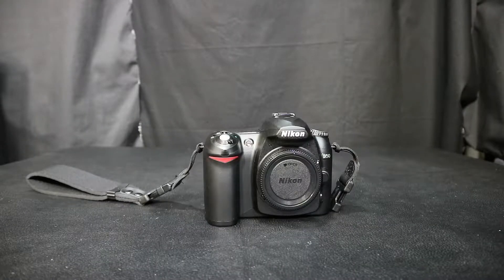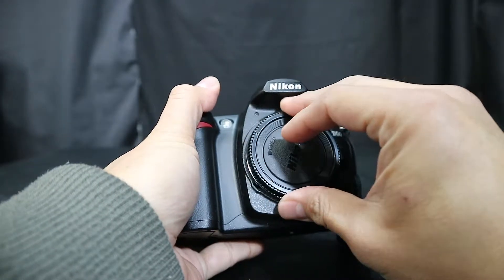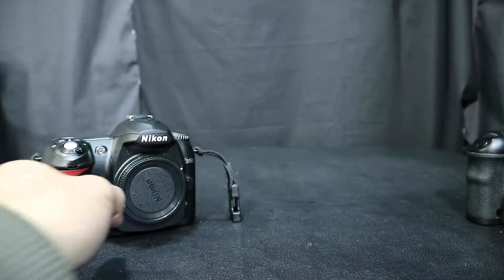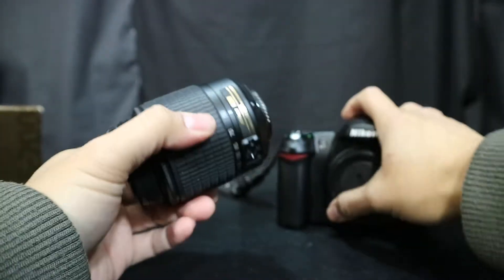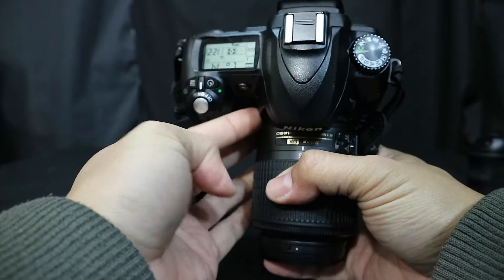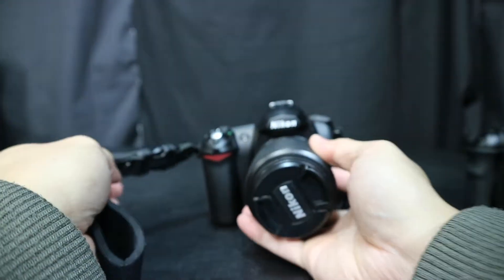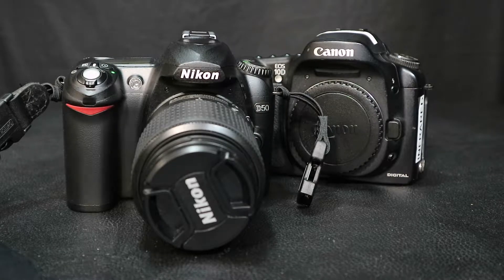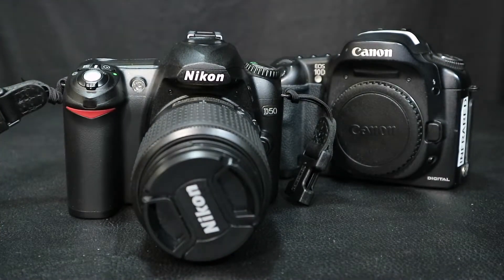Nikon IR Converted DSLR Camera - Infrared Conversion Tutorial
Let us take a look at a camera I recently purchased.  This camera is an infrared converted Nikon D50.  The Nikon D50 is a 6.1-Megapixel DSLR camera that was sold in the mid-2000s.  This is camera is an entry-level consumer camera and it can only take a max secure digital card with a 2GB storage size.  In this video we also take a look at how I use GIMP Software with the Darktable plug-in for processing my Infrared Images.

Echemos un vistazo a una cámara que compré recientemente. Esta cámara es una Nikon D50 convertida por infrarrojos. La Nikon D50 es una cámara réflex digital de 6.1 megapíxeles que se vendió a mediados de la década de 2000. Esta cámara es una cámara de consumo de nivel de entrada y solo puede llevar una tarjeta digital de máxima seguridad con un tamaño de almacenamiento de 2GB. En este video también analizamos cómo uso el software GIMP con el complemento Darktable para procesar mis imágenes infrarrojas.

最近購入したカメラを見てみましょう。このカメラは、赤外線変換ニコンD50です。 Nikon D50は、2000年代半ばに発売された6.1メガピクセルDSLRカメラです。これは、このカメラは初級レベルの民生用カメラで、最大2GBのストレージサイズの安全なデジタルカードしか使用できません。このビデオでは、赤外線画像を処理するためにGIMPソフトウェアをDarktableプラグインと一緒に使用する方法についても説明します。

Jetons un coup d'oeil à une caméra que j'ai récemment achetée. Cet appareil photo est un Nikon D50 converti par infrarouge. Le Nikon D50 est un appareil photo reflex numérique de 6,1 mégapixels vendu au milieu des années 2000. Cet appareil photo est un appareil photo grand public d'entrée de gamme et il ne peut prendre qu'une carte numérique sécurisée maximum avec une taille de stockage de 2 Go. Dans cette vidéo, nous examinons également comment j'utilise GIMP Software avec le plug-in Darktable pour le traitement de mes images infrarouges.

Schauen wir uns eine Kamera an, die ich kürzlich gekauft habe. Diese Kamera ist eine Infrarot-konvertierte Nikon D50. Die Nikon D50 ist eine 6,1-Megapixel-DSLR-Kamera, die Mitte der 2000er Jahre verkauft wurde. Bei dieser Kamera handelt es sich um eine Einstiegskamerakamera, die nur eine sichere digitale Speicherkarte mit einer Speicherkapazität von 2 GB aufnehmen kann. In diesem Video sehen wir auch, wie ich die GIMP-Software mit dem Darktable-Plug-In für die Verarbeitung meiner Infrarotbilder verwende.

Diamo un'occhiata a una fotocamera che ho acquistato di recente. Questa fotocamera è una Nikon D50 convertita a infrarossi. La Nikon D50 è una fotocamera DSLR da 6,1 megapixel venduta a metà degli anni 2000. Questa è una fotocamera consumer entry-level e può solo prendere una max card digitale sicura con una dimensione di storage da 2 GB. In questo video diamo anche un'occhiata a come utilizzo GIMP Software con il plug-in Darktable per l'elaborazione delle immagini a infrarossi.

Tingnan natin ang isang kamera na binili ko kamakailan. Ang kamera na ito ay isang infrared na na-convert na Nikon D50. Ang Nikon D50 ay isang kamera na 6.1-Megapixel DSLR na naibenta sa kalagitnaan ng 2000s. Ito ang camera ay isang entry-level consumer camera at maaari lamang itong kumuha ng isang max secure digital card na may 2GB na laki ng imbakan. Sa video na ito tinitingnan din namin kung paano ko gagamitin ang GIMP Software gamit ang Darktable plug-in para sa pagproseso ng aking Infrared Images.